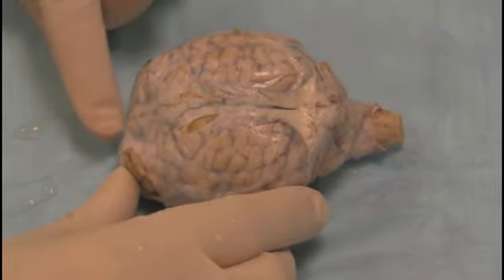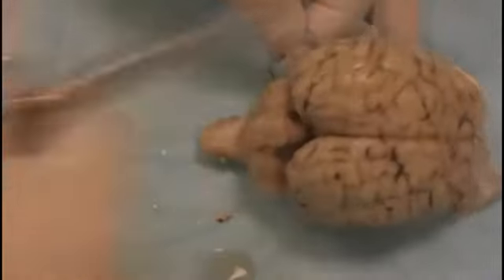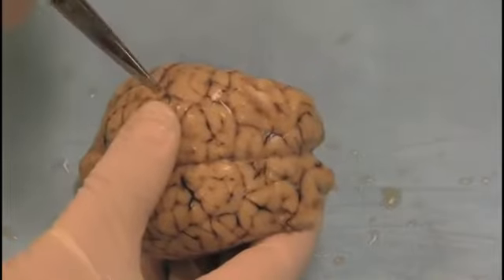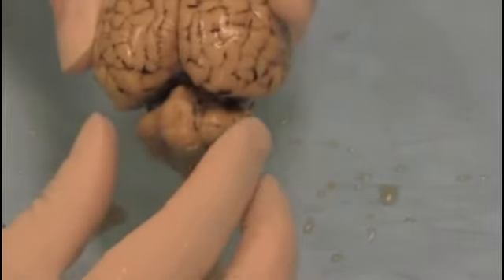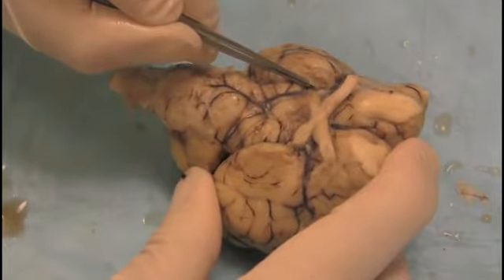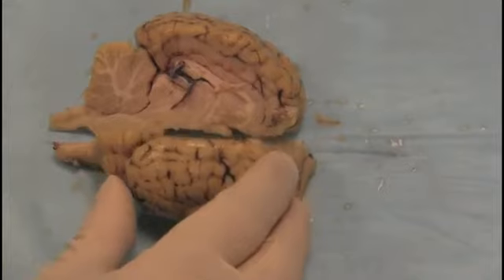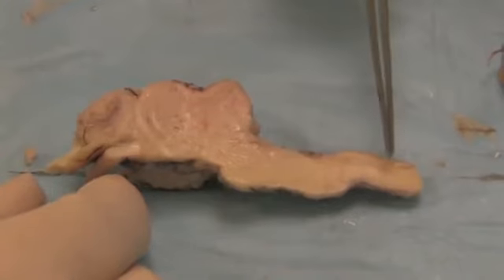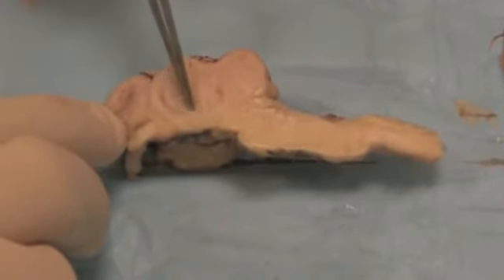Sheep Brain Dissection - Center for Science Education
Great Diseases scientist dissecting a sheep brain.

Produced by Tufts University School of Medicine Center for Science Education (CSE) as part of the Neurological Disorders high school curriculum:

The Great Diseases curriculum provides a framework for students to learn high school biology in a more approachable and life-relevant context, designed to improve science engagement and health literacy.